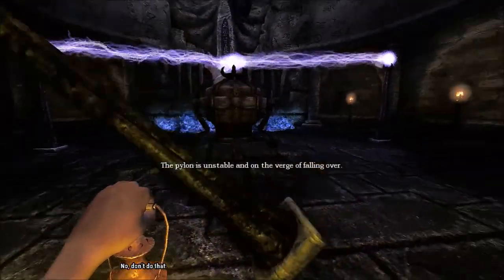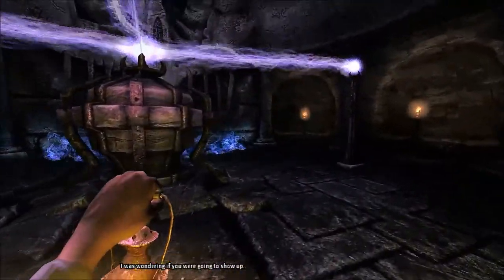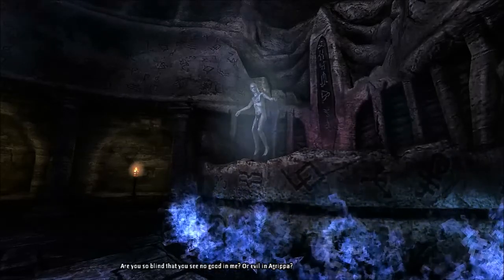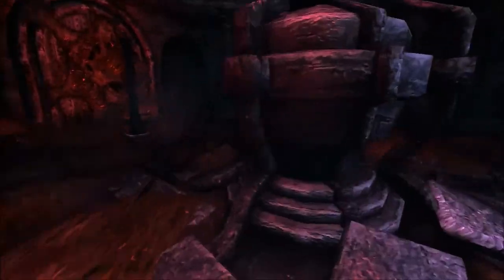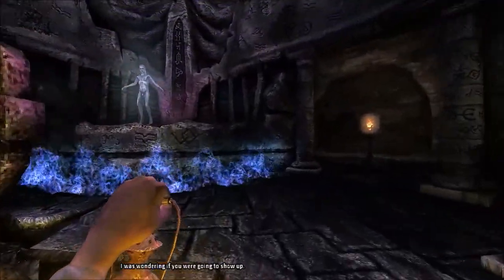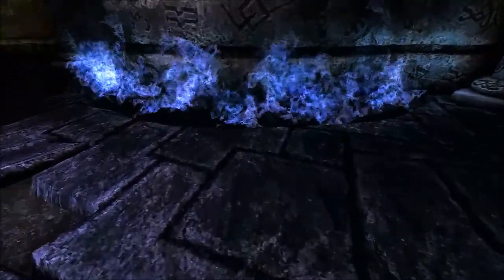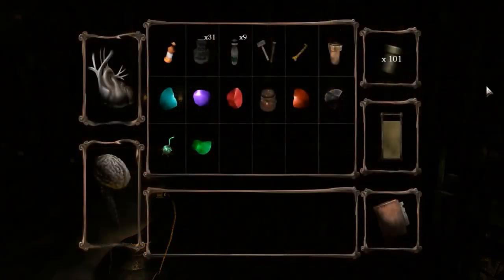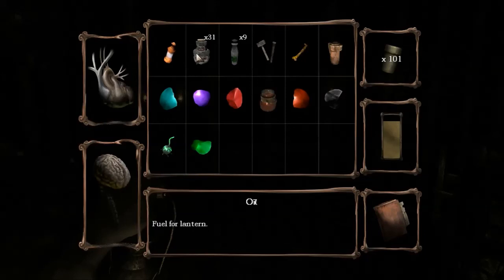Amnesia The Dark Descent - Walkthrough Part 22 (Orb Chamber) With All 4 Endings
This is the twenty-second part of my Walkthrough for Amnesia: The Dark Descent. This part covers the Orb Chamber, along with all four possible endings in the game. I also have quite a bit of commentary about the game in the video.

Completed Password: lke271tyr299odn314

As this is my first real video series on YouTube, I would much appreciate some feedback! Please tell me what parts I did well and you would like to see more of, what parts I should change, and any other ideas you've got for me.

Also, just to let you guys know, I am planning on doing walkthroughs/playthrough/let's plays of other games. I don't have a bunch of games in mind, though, so feel free to give me suggestions! Thanks!